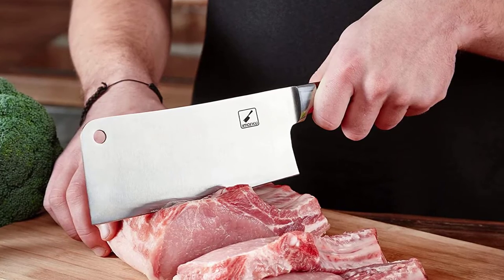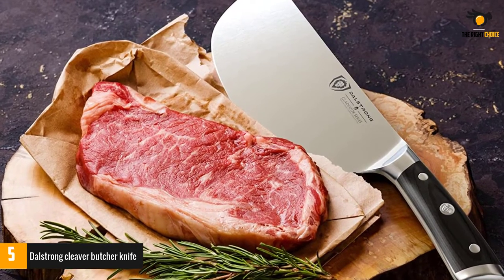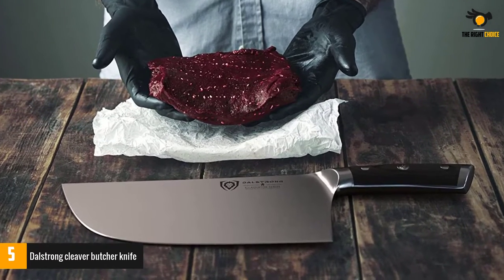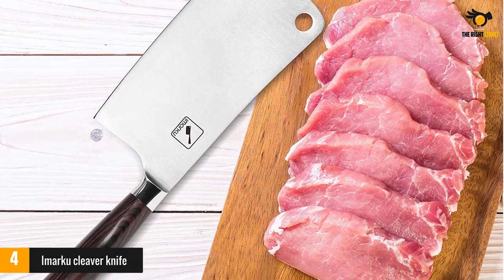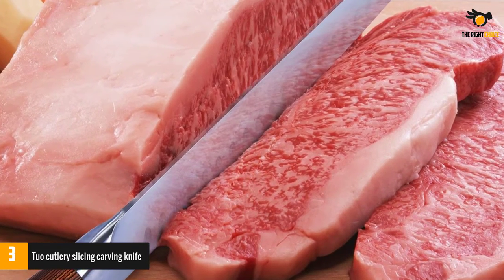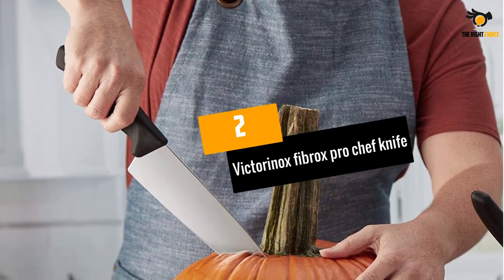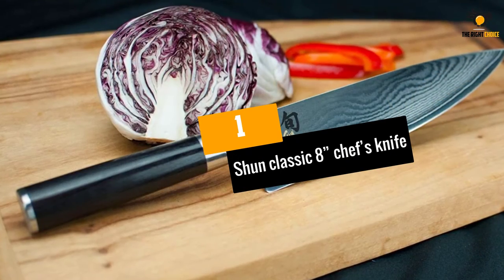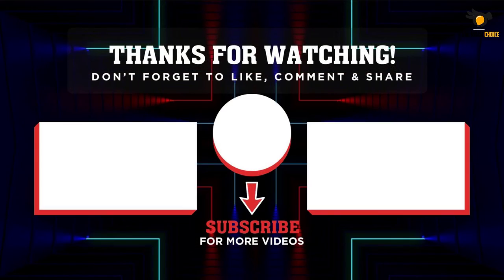The 5 Best Knives For Cutting Meat – Reviews For 2021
☛ All The Links to Best Knives For Cutting Meat listed in this Video:-

►5. Dalstrong cleaver butcher knife – gladiator series -“the ravager” .

► 4.  Imarku cleaver knife.

► 3. Tuo cutlery slicing carving knife.

► 2. Victorinox fibrox pro chef knife.

►1.Shun classic 8” chef’s knife .